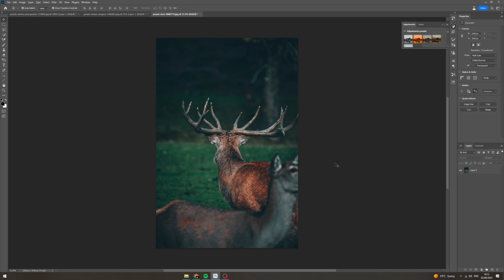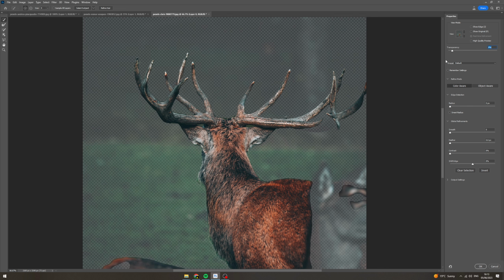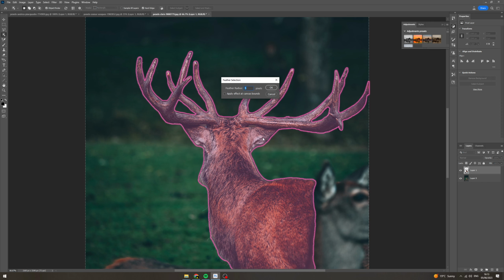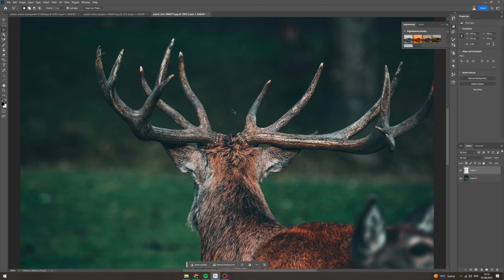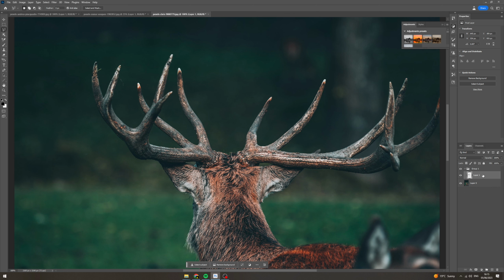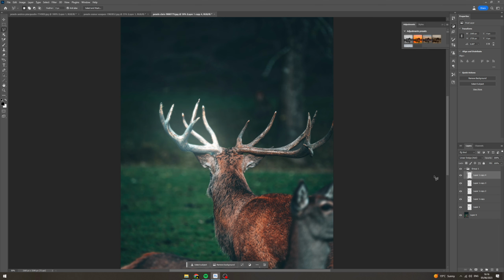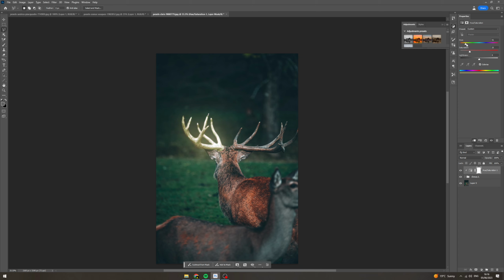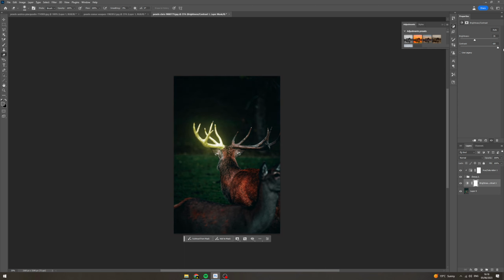How To Make Glow Effect In Photoshop